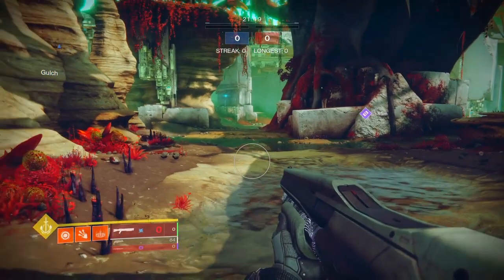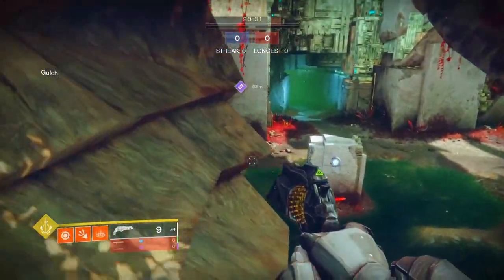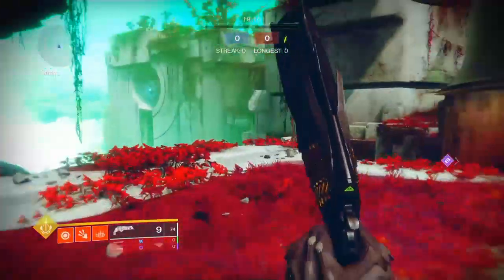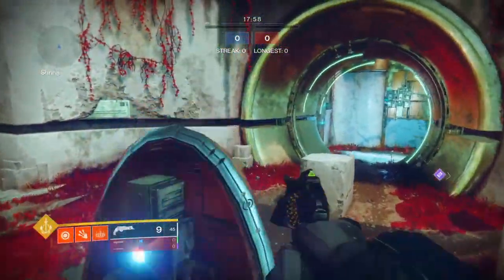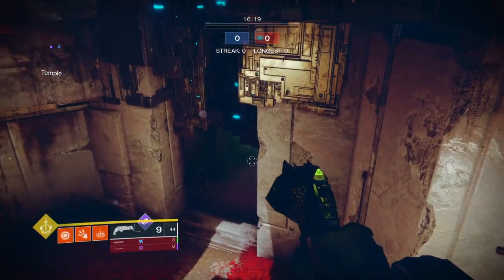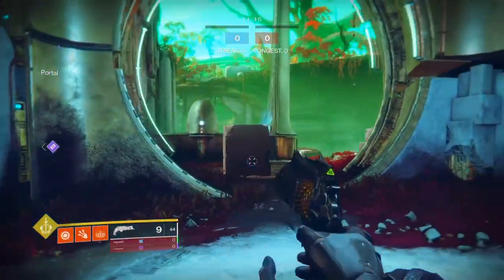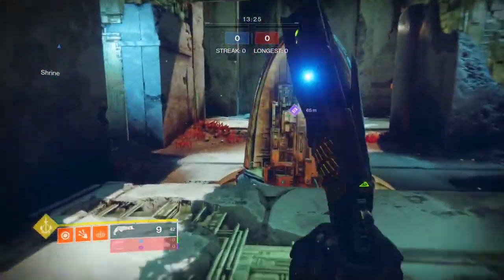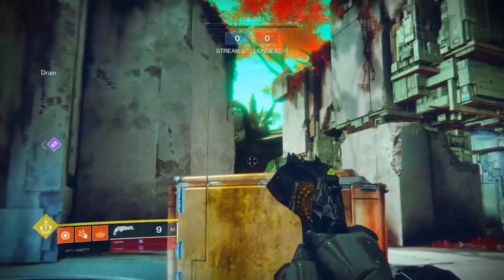Destiny 2 - Trials of Osiris Guide (Endless Vale)